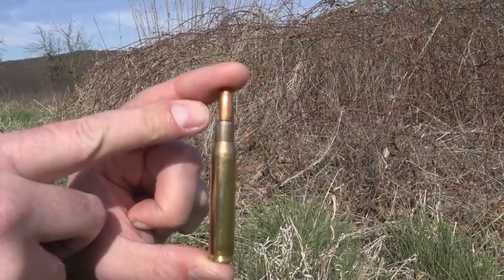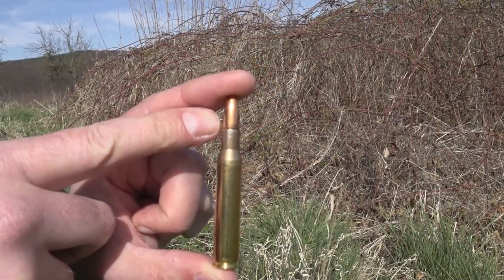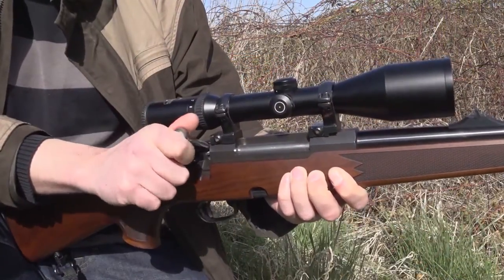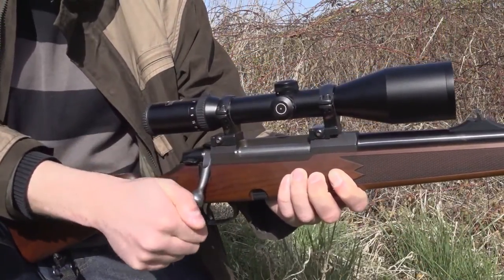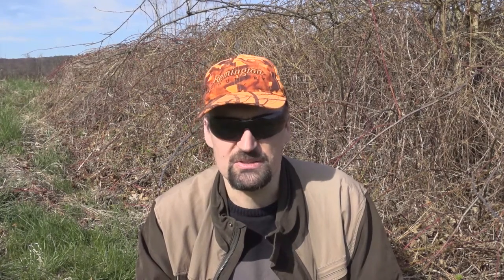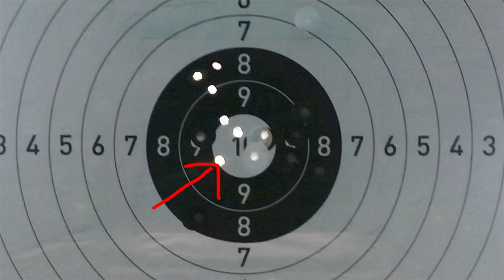Geco Plus: Precision, repeat accuracy and seating depth - caliber .30-06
I recognized this quite a while ago, that the seating depths of the Geco Plus I am shooting in .30-06 is not that precise, because you can feel that by varying felt resistance when closing the bolt of your rifle. Several days ago I took a closer look at this on the range doing some test shots at 100 meters. The groups of this video show an example of the effect on the precision of this cartridge. It is not a science based test but shows the effect pretty well. The precision is still good even with the seating depth variations but I would not use this cartridge for long range shots.

Equipment I use for video production:

night time video sony a6000 a6000&index=aps&camp=1789&creative=9325&linkCode=xm2&linkId=a91abb1e749ce45cd65ff79d9c8f6563

lense Sigma 60mm F2.8 60mm 2.8&index=aps&camp=1789&creative=9325&linkCode=xm2&linkId=1ee3fa171b4fa50def4dba51071b82e7

Sony FDR X3000R action cam:

DJI OSMO Mobile Gimbal:

Audio recording Zoom H4N Pro: